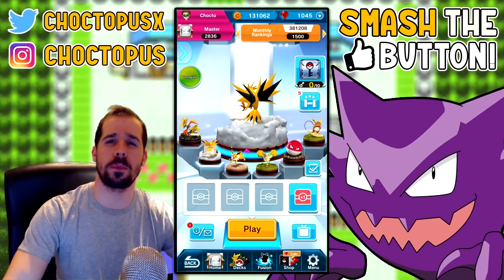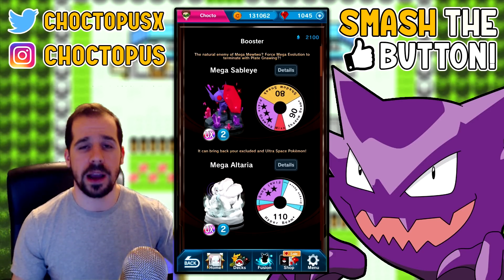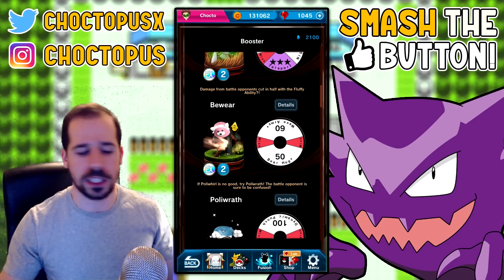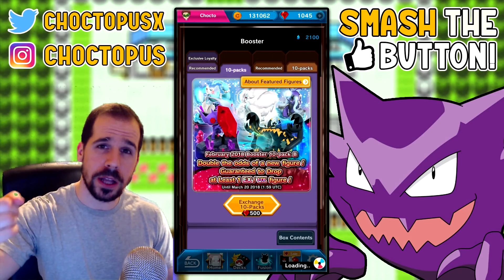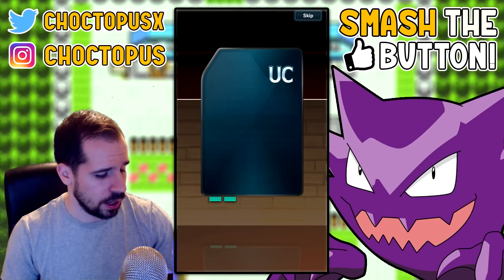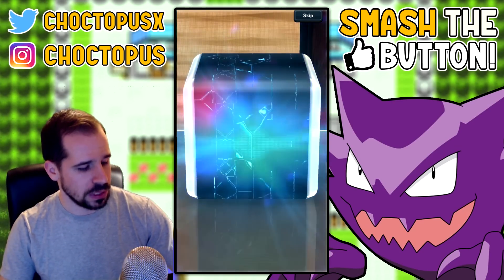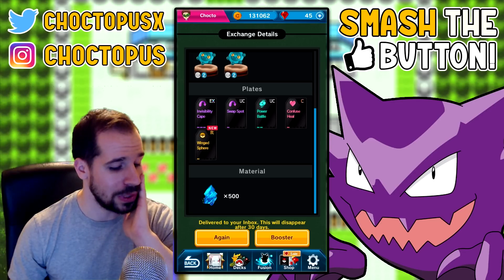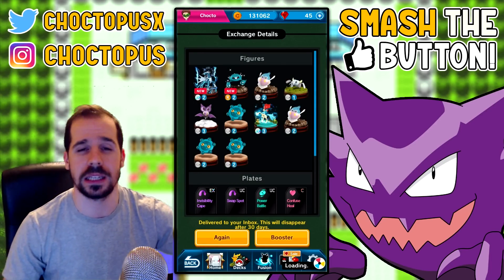1000 Gems. 20 Booster Boxes. 1 Troll Pokemon. Ultra Beasts Banner Booster Openings | POKEMON DUEL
More booster box openings on the new banners! Today we're going to do two 10 pack exchanges because I didn't pull on the first February banner. So, one each.

Ask your questions below or tweet them at me to have them answered in the upcoming special!

• POKEMON CARDS CONTENT •

• POKEMON DUEL CONTENT •

• POKKEN TOURNAMENT DX CONTENT •

• MORE POKEMON CONTENT •